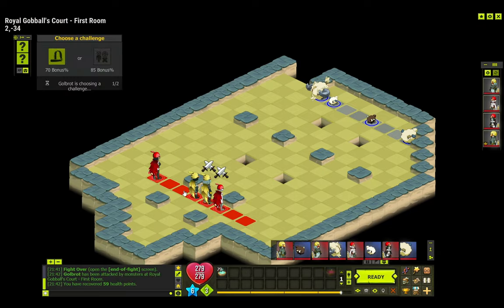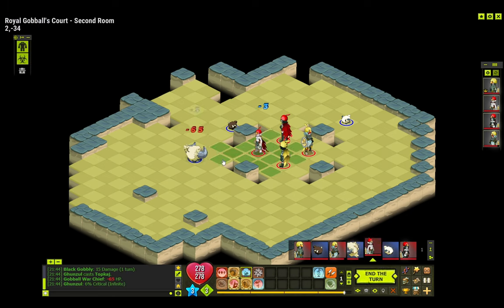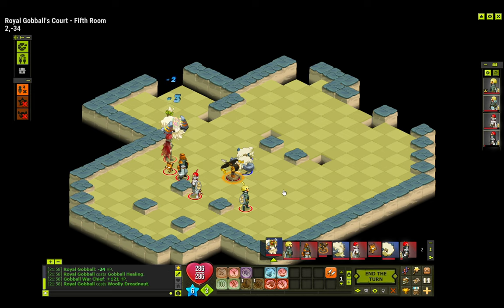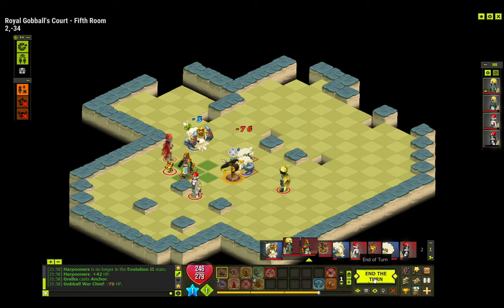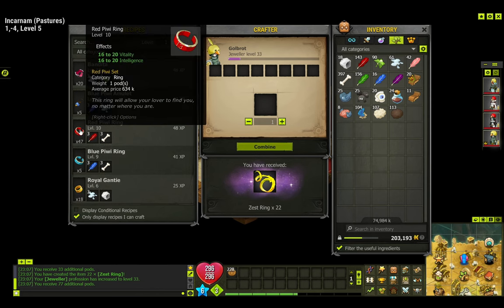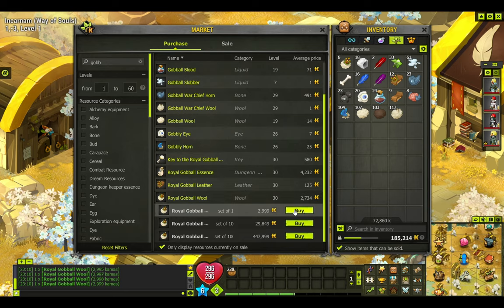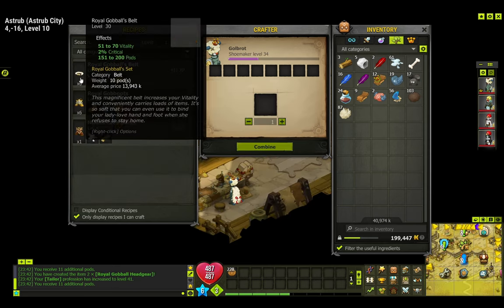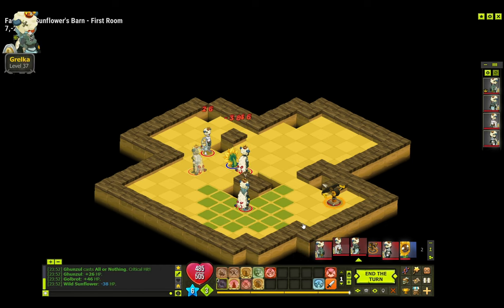Dofus from Scratch! Getting BETTER gear + Crafting Professions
Yo guys, how are you? In today's episode we got BETTER gear!